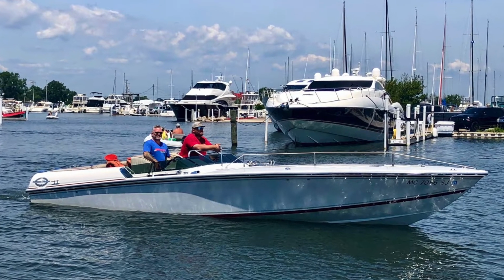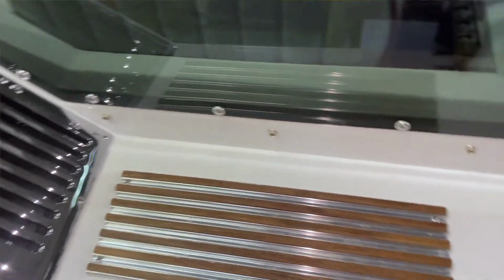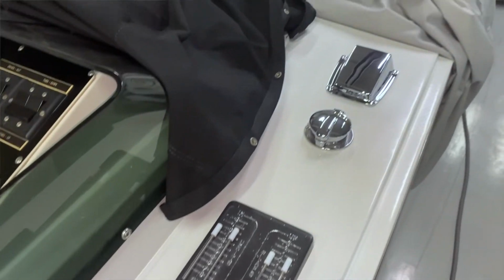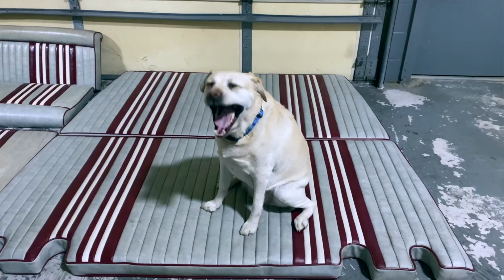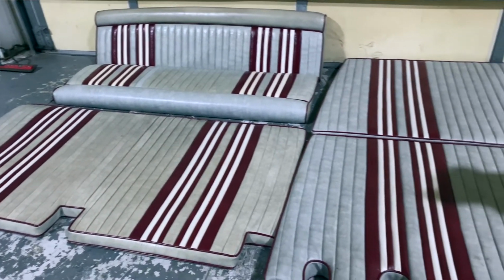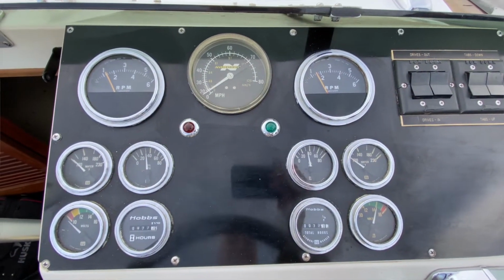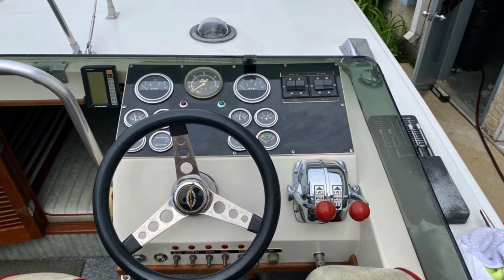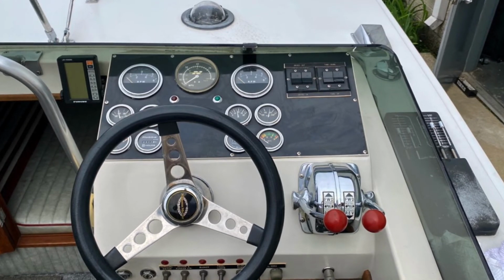27 Magnum Restoration #1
Looking for some input on our 27 Magnum restoration project.
.Interior and Engine rebuild.
Next video will be on restoring the engine compartment and prep for motor install.
please drop us some moments on what you'd do on this project